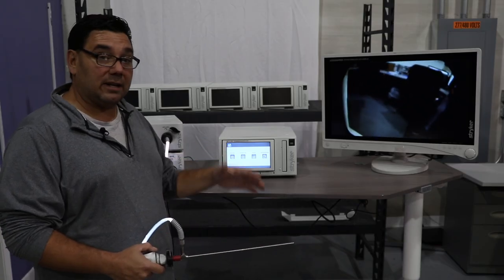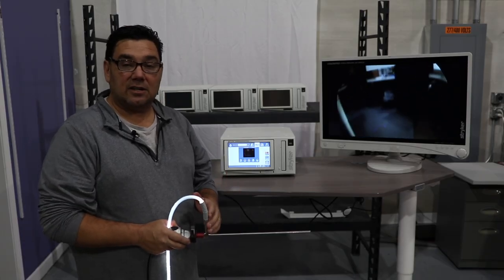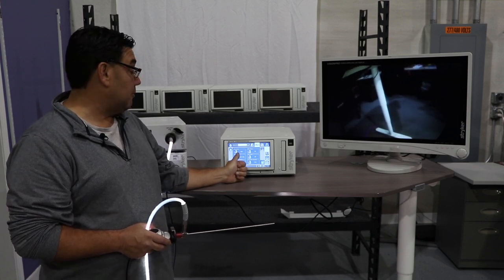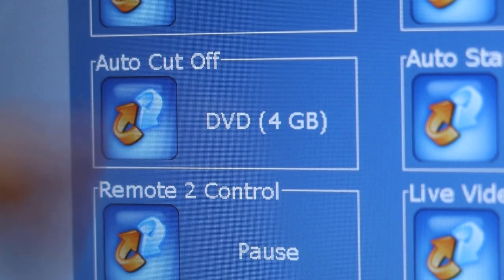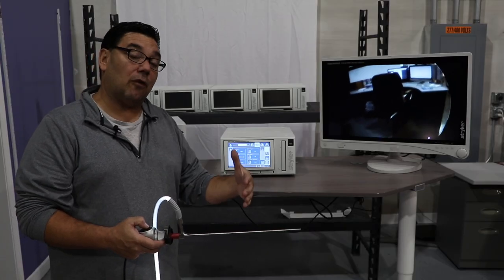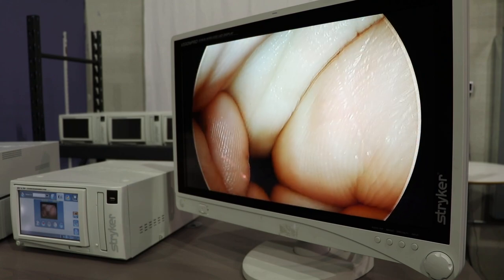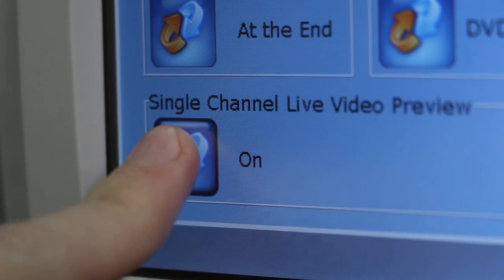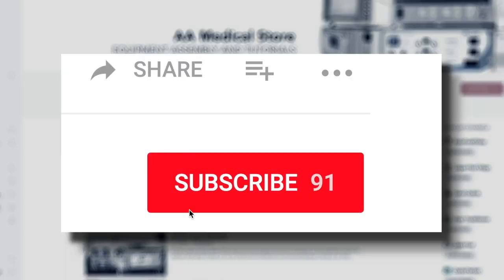Stryker SDC Ultra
In this video, Mike shows us some of the advanced features of the Stryker SDC Ultra like the Live Video Preview and the Flip Screen function.